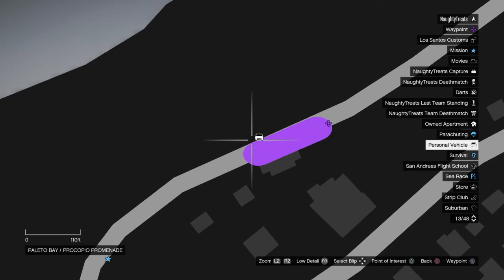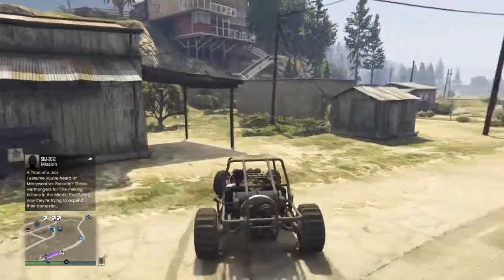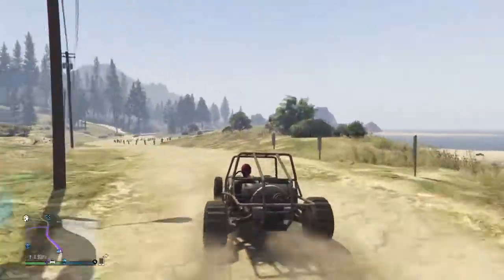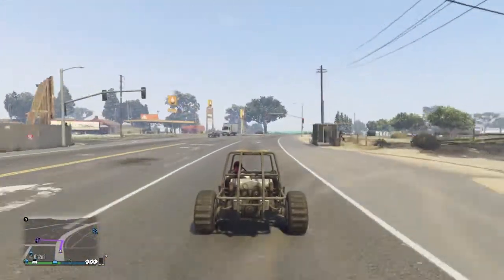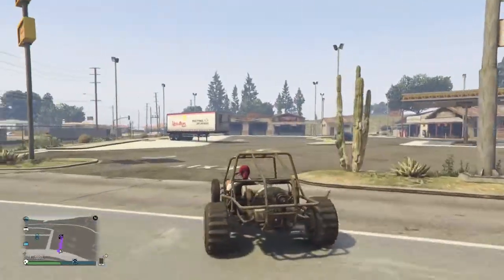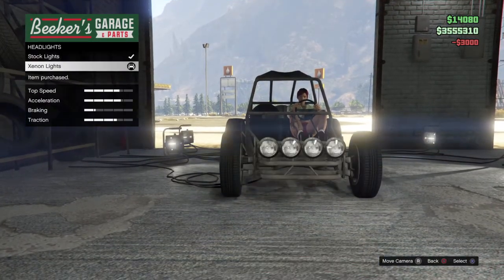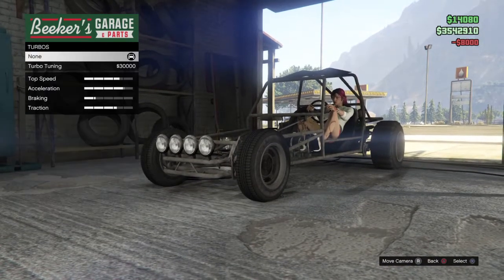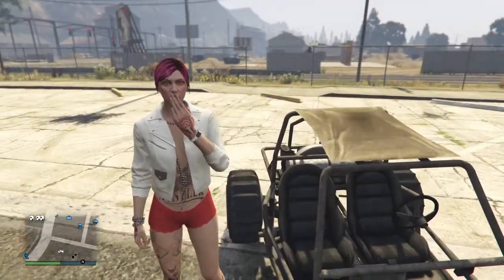Grand Theft Auto V Online with NaughtyTreats Find FREE Rare Dune Buggy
Find FREE Rare Dune Buggy with NaughtyTreats Online GTA LadyGamer Smoking and Ridin 187